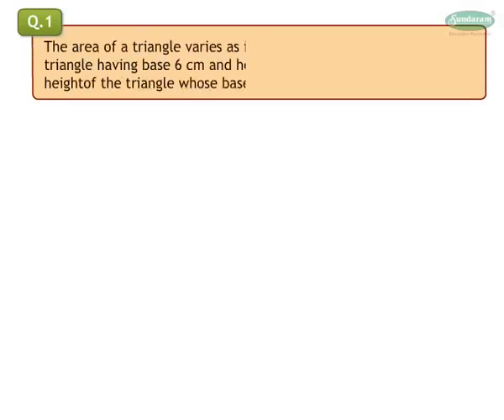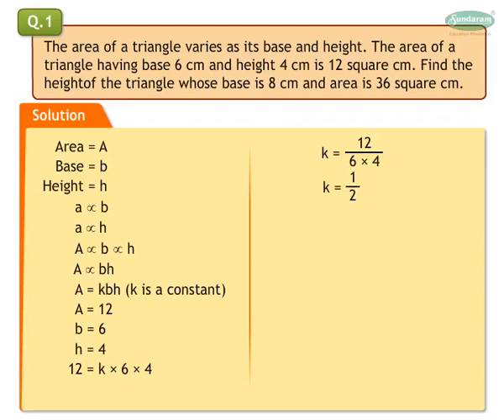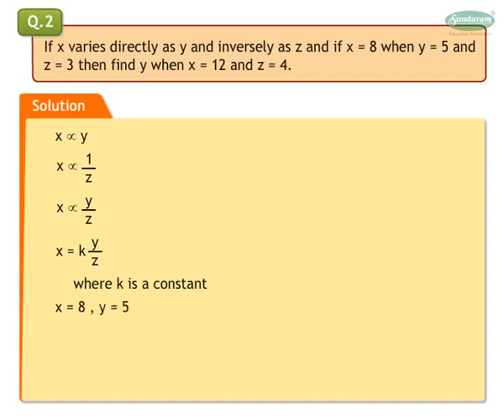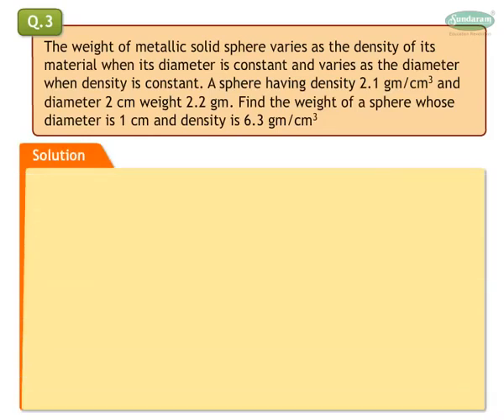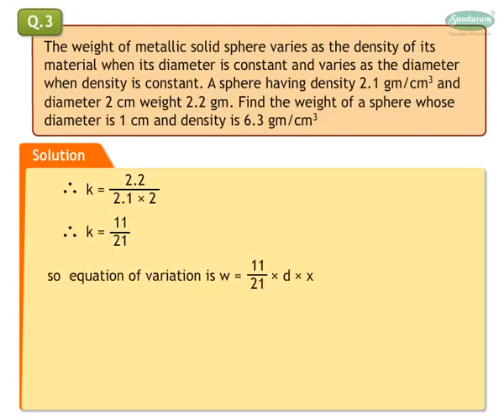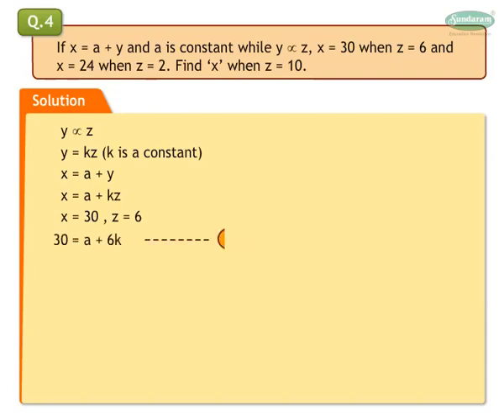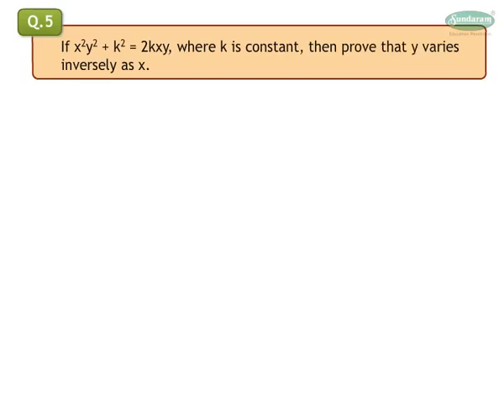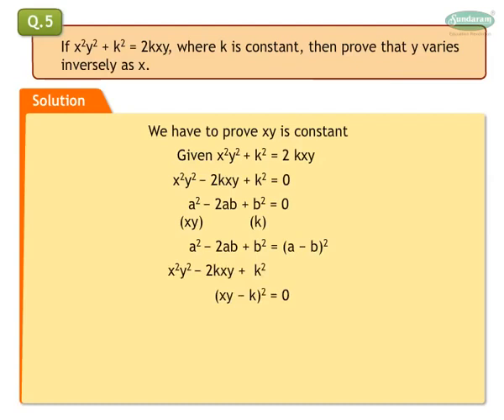Joint Variation (Ratio Proportion and Variation) : SundaramEclass Algerbra concepts (9-10 grade)